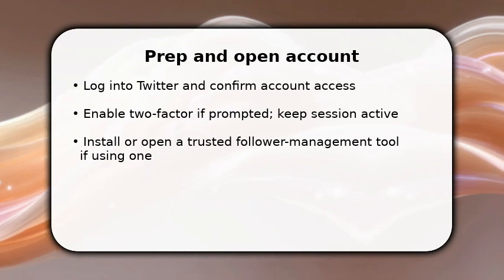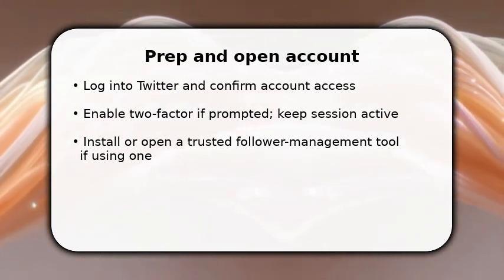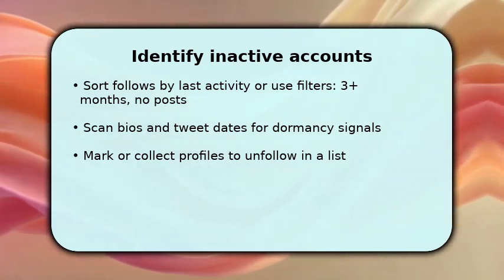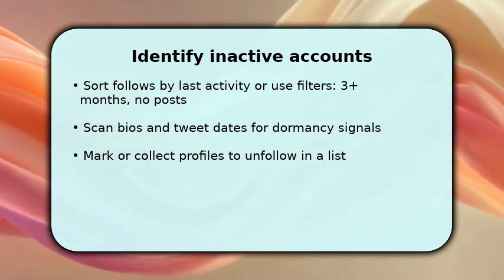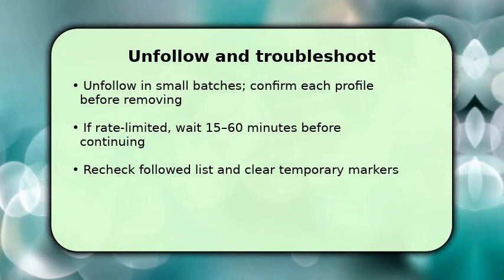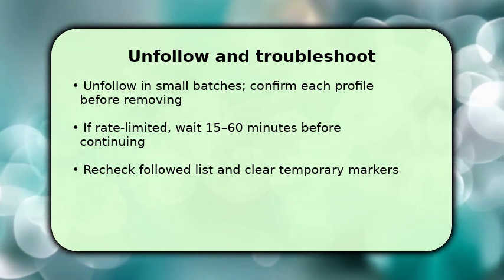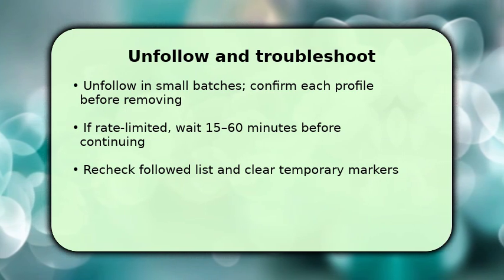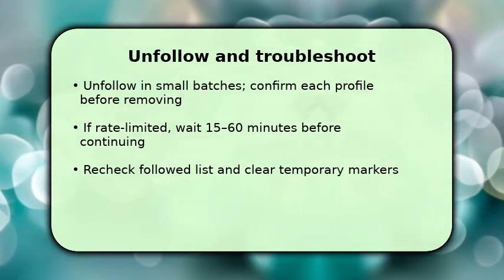How to Unfollow Inactive Accounts on Twitter - Step by Step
Learn the quick and easy steps to unfollow inactive accounts on Twitter. This video guide will walk you through identifying which followers are no longer active, how to manage your following list efficiently, and maintain a fresh feed with minimal effort.

unfollow, TwitterHelp, inactiveAccounts, manageFollowingList, streamlineFeed, socialMediaTips, accountActivityChecker, digitalMinimalism, onlineEfficiency, personalBrandManagement